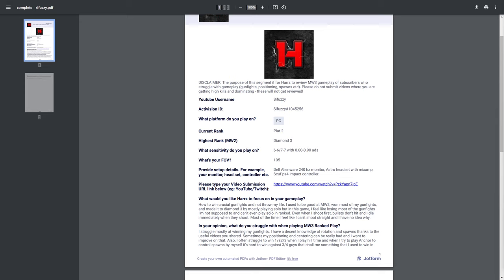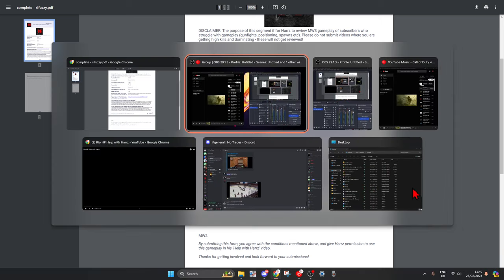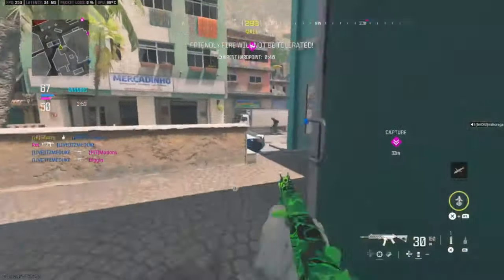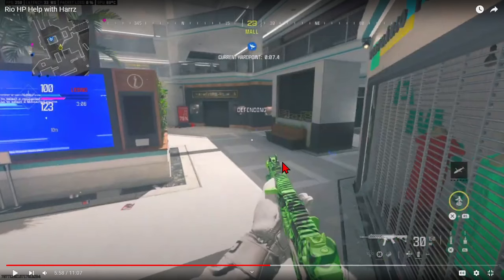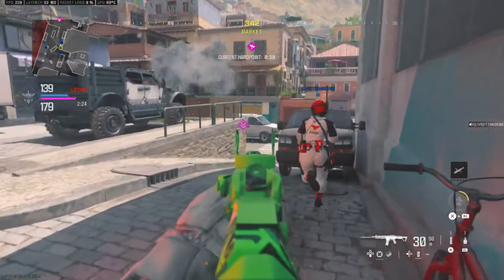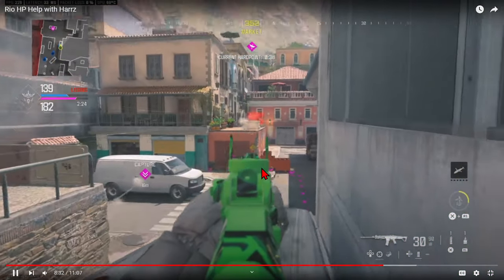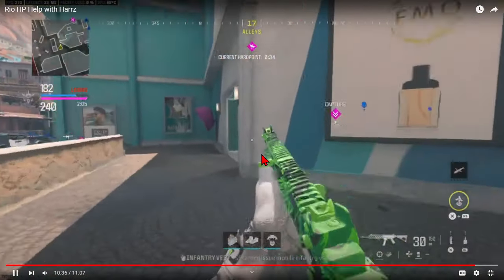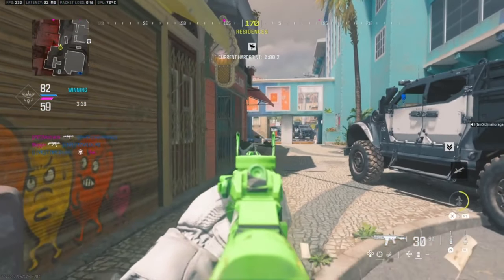How to WIN MORE GUNFIGHTS on MW3 Ranked Play! | Help with Harrz Ep 3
Today we're taking a look at @Sifuzzy 's gameplay, with a focus on how we can learn to win more gunfights! Enjoy :)